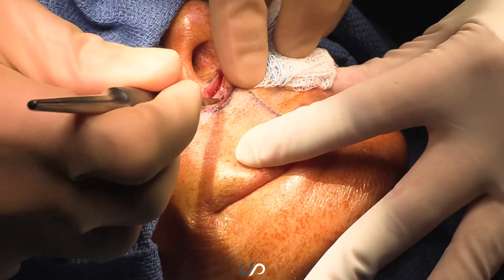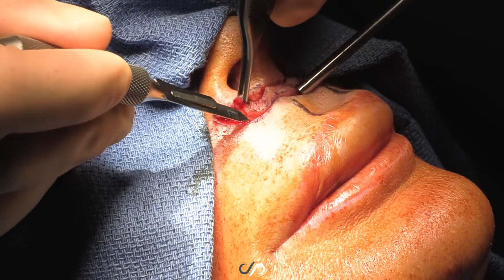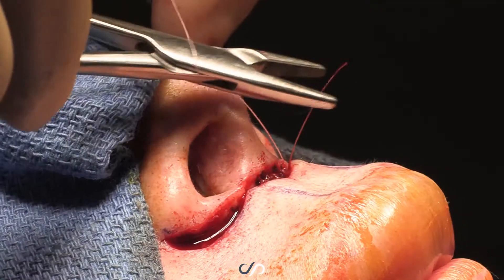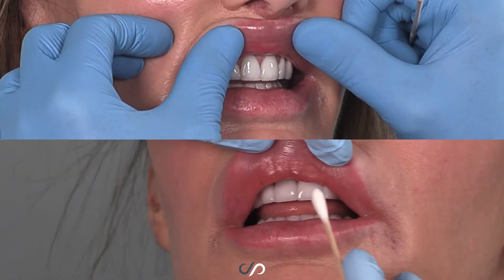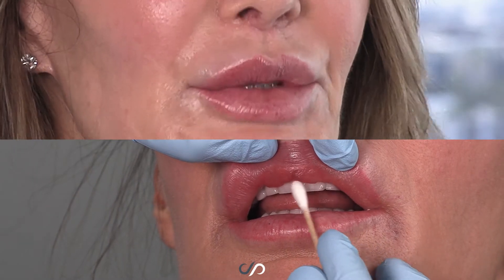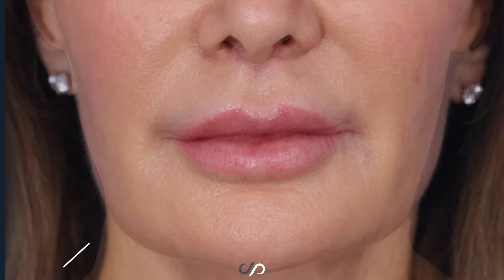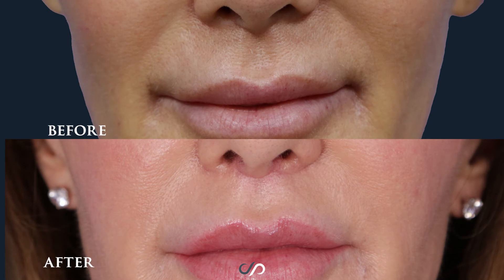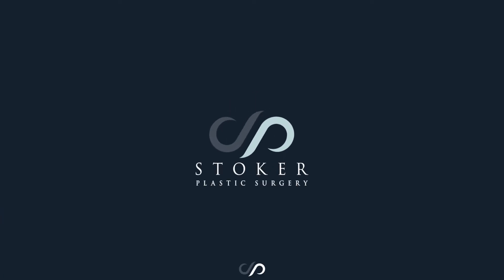Lip Lift Surgery Before and After Video | Dr. David Stoker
We have a beautiful long-term lip lift result on a gorgeous woman approximately 53 years old. I removed a significant amount of skin with an incision disguised in the shadows underneath her nose. There is an improvement in proportion in addition to having younger, more plump lips.

She also had a mucus seal, maybe from biting her lip, and so we got rid of that too. The incision is hidden at the border of the wet-dry vermilion, making it nearly impossible to see, optimizing the overall result.